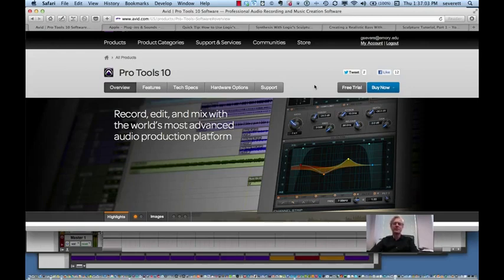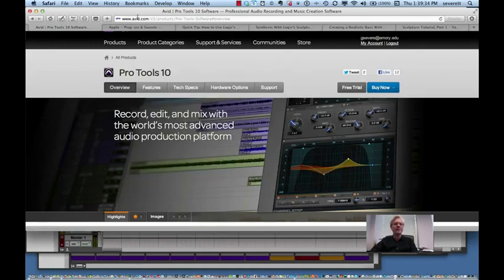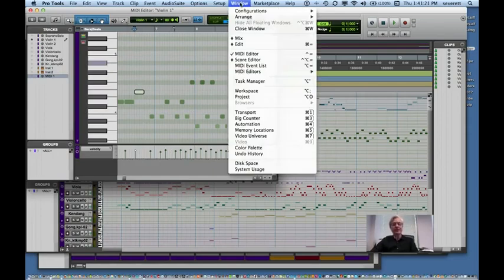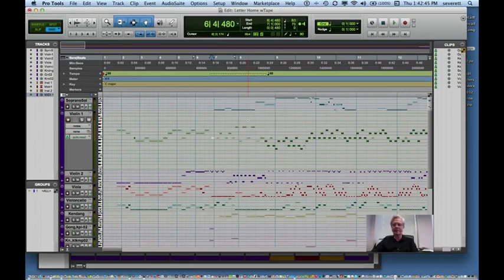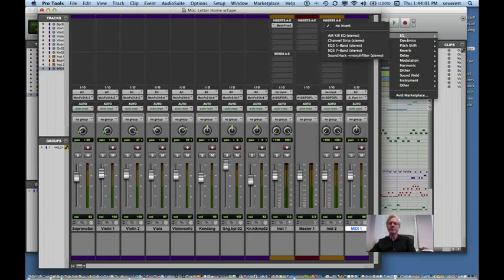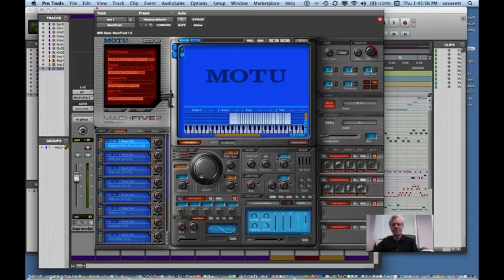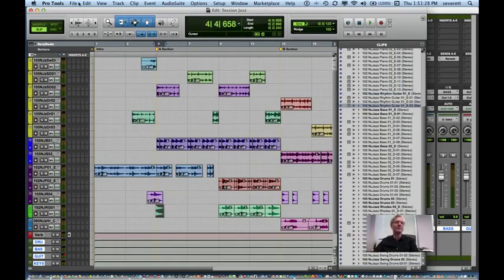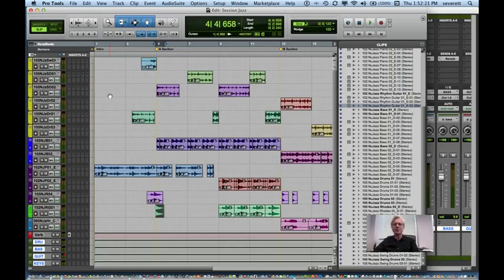6 7 ProTools 1612